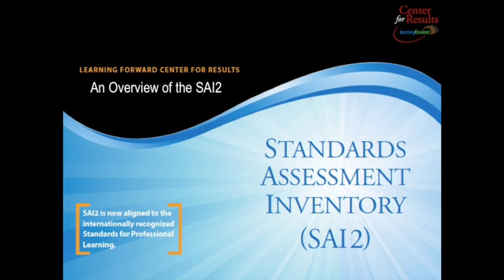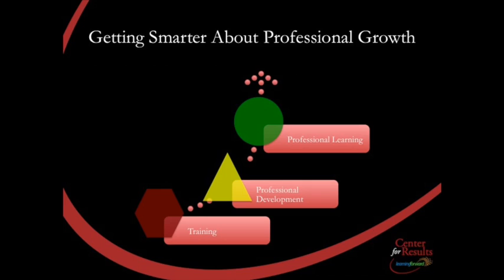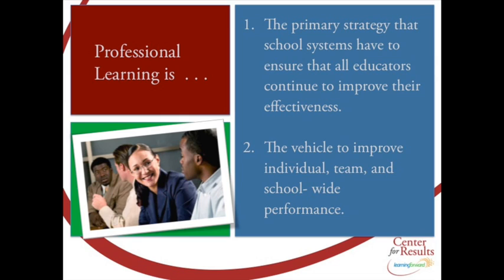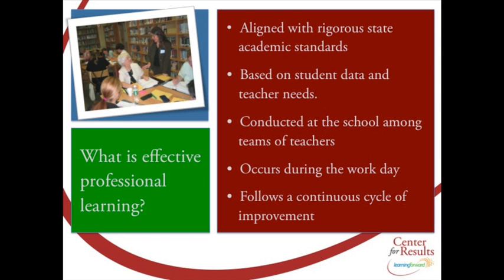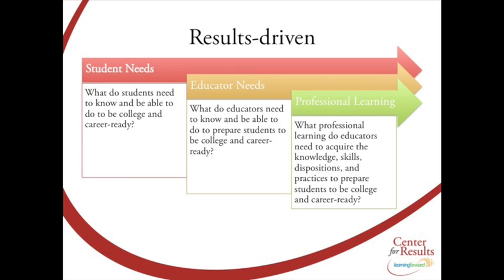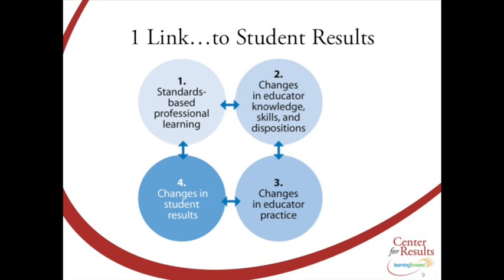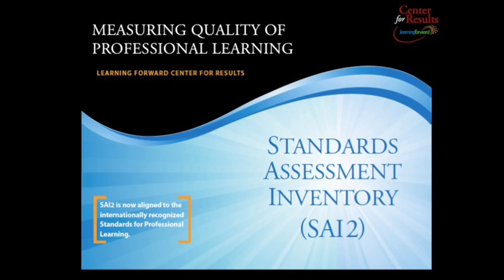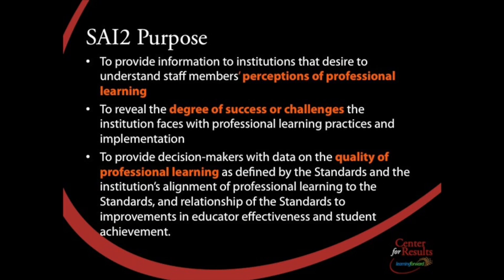SAI Brief Overview Broadband